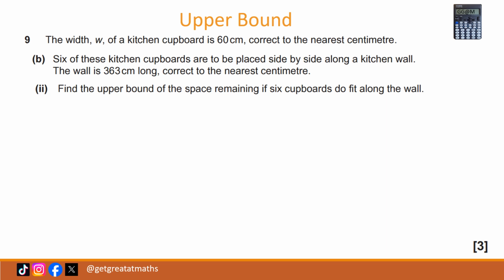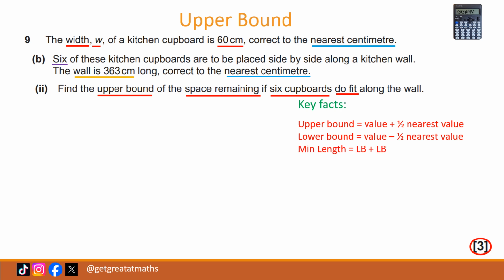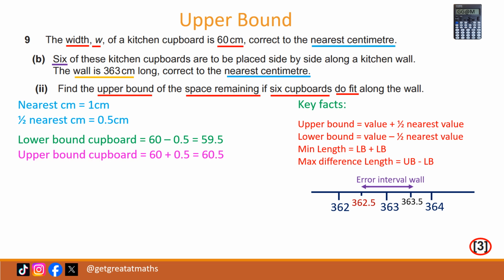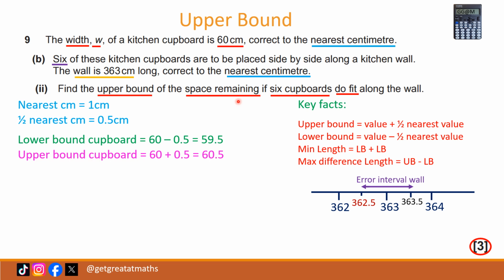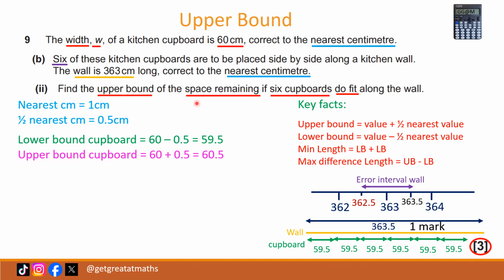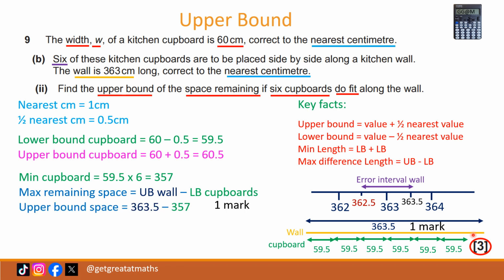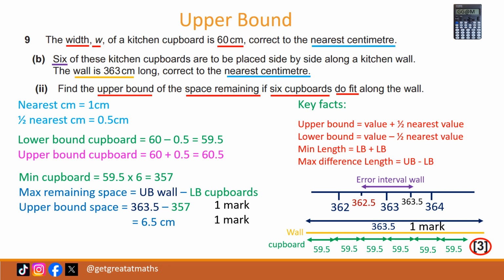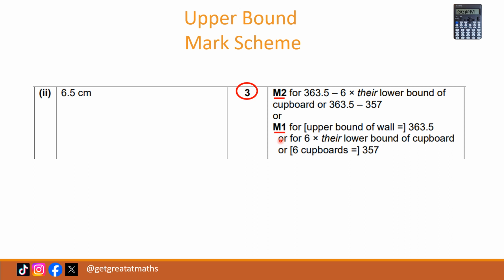GCSE Maths Higher OCR November 21 paper 6 Question 9bii upper bound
This video will show you how to complete a GCSE exam question on error intervals and upper bounds.

The video is an OCR J560 GCSE UK Maths Higher Paper 6 Nov 2021 Calculator question 9b.